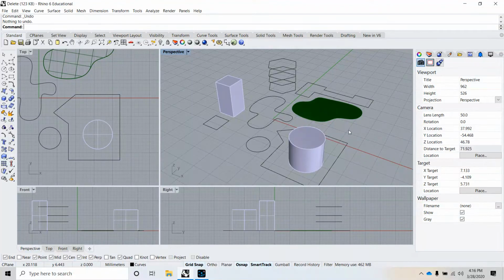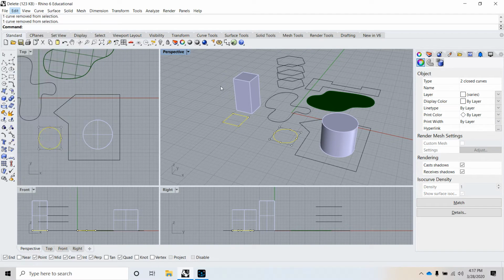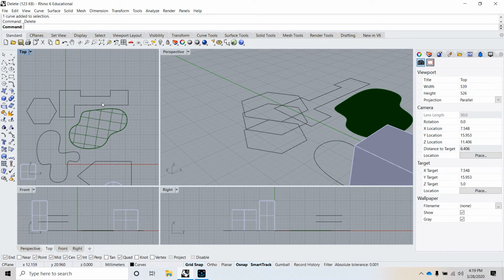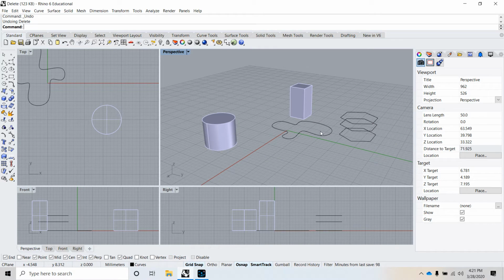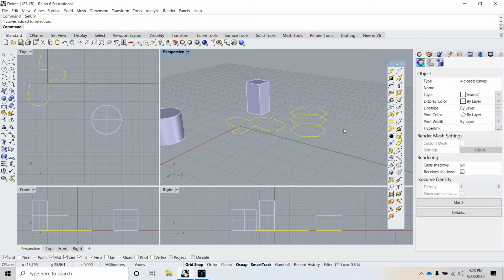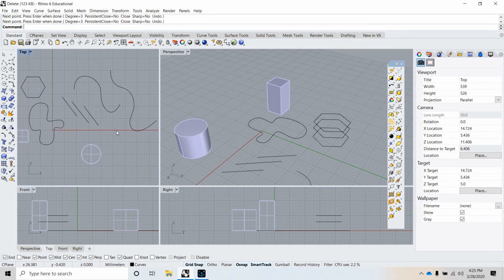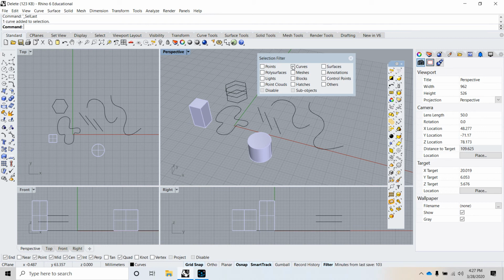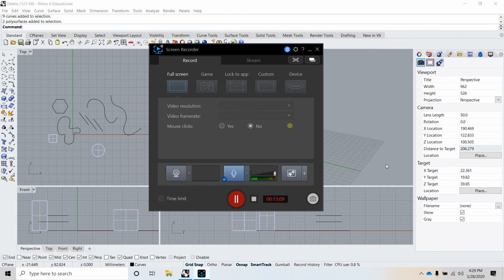Rhino Training Manual Level 1 — Exercise 8: Practice using selection options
In this Rhino 3D Level 1 tutorial, you’ll learn how to select, deselect, and delete objects efficiently using different selection methods.

Following Exercise 8 from the official Rhino Level 1 Training Manual, this lesson demonstrates how to:

- Use window and crossing box selections
- Add or remove items from a selection set with Shift and Ctrl
- Understand how selection menus appear when objects overlap
- Practice deleting, undoing, and redoing actions for better modeling control
- These techniques are fundamental for fast, accurate modeling and form the foundation for all future Rhino workflows.